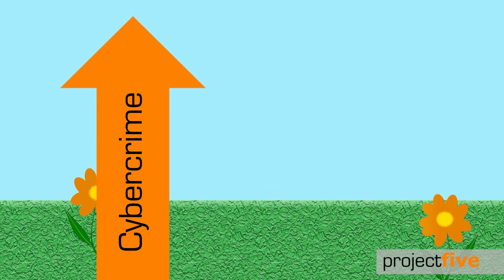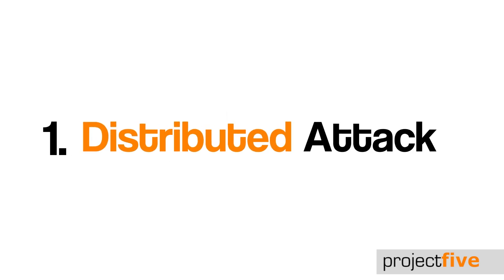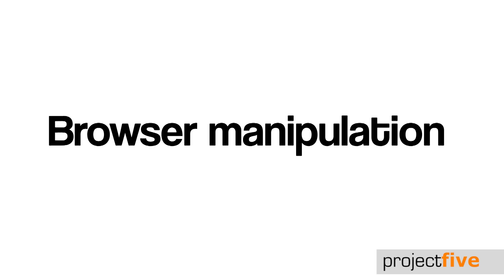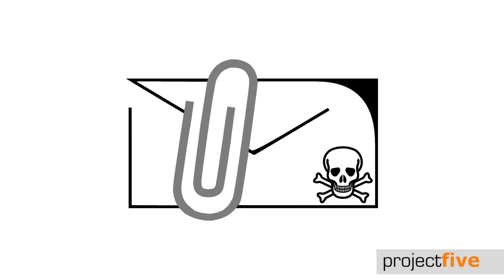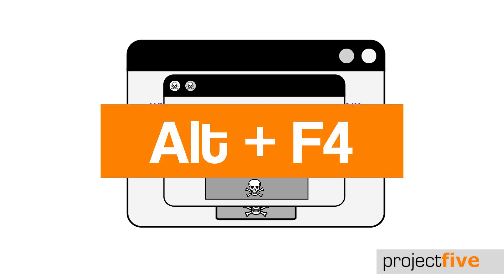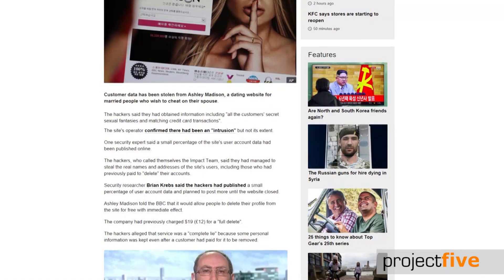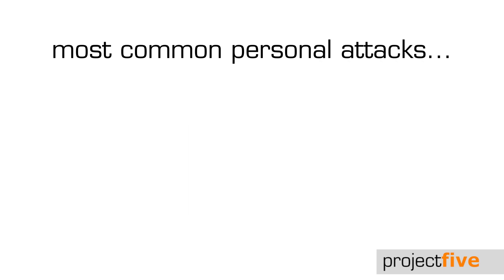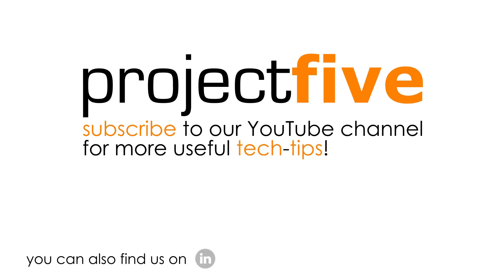Types of Cybercrime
Cyber Crime is a hot topic and although you may think you are taking the necessary precautions to safe guard yourself from an attack... do you know all the types of Cyber attacks? These different attacks have different safety measures. In this video we will run through all the attacks that can occur and show you the correct measures you can take so that you don't fall victim!

If you found this useful and want to understand a bit more about Cyber Crime, take a look at this video